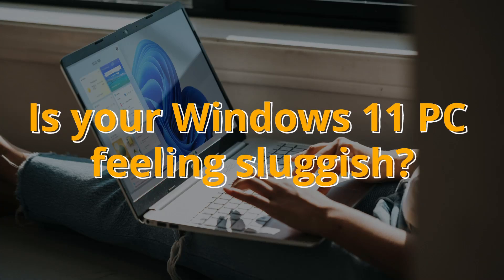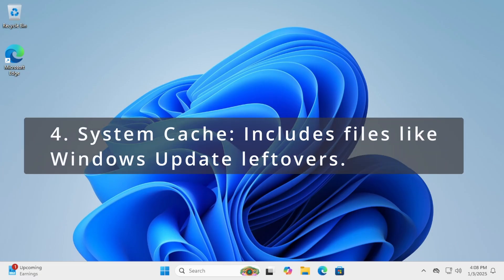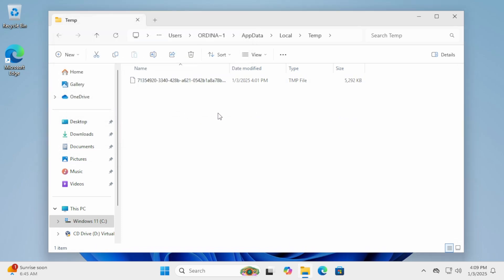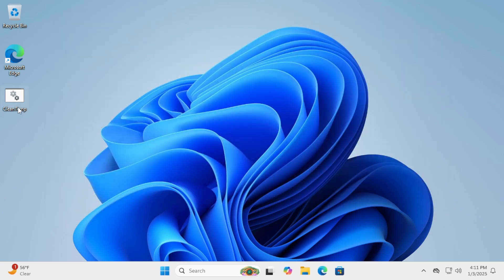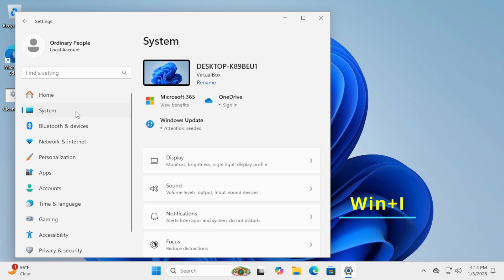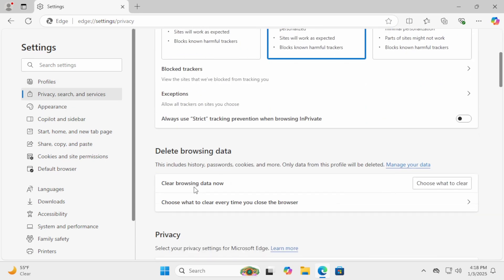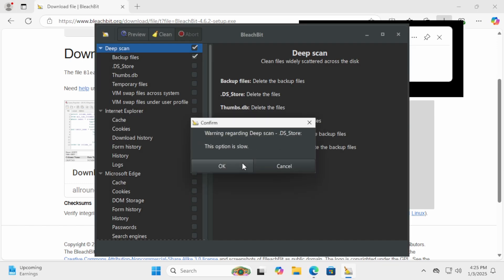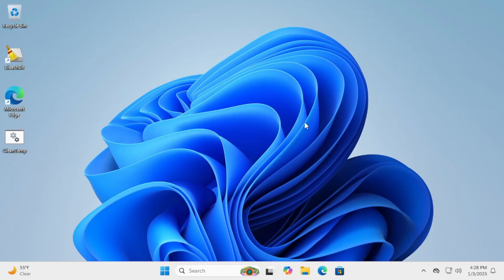How to Clear All CACHE & JUNK from Windows 11/10 (2025)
How to Clear All CACHE & JUNK from Windows 11/10
Clearing the cache in Windows 11 is essential for maintaining system performance and freeing up valuable storage space. Cached data, such as temporary files, browser cache, and system caches can accumulate over time, slowing down your computer